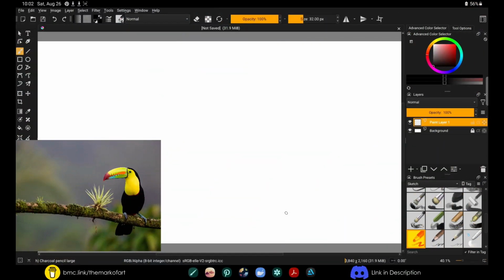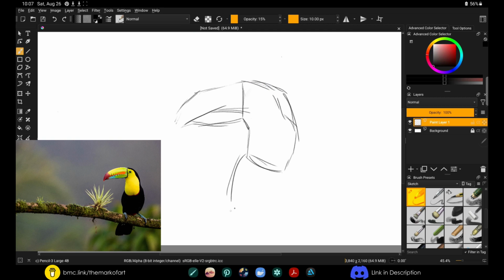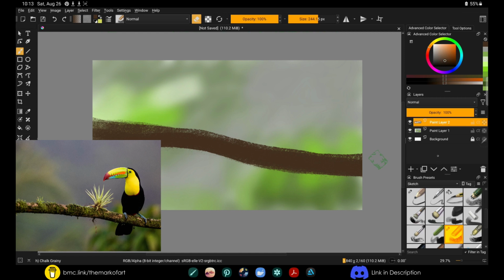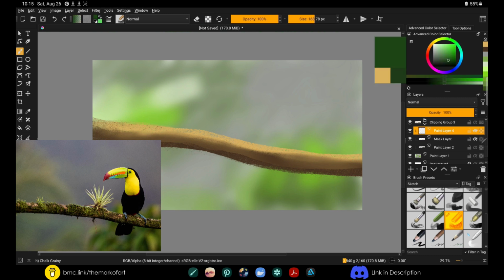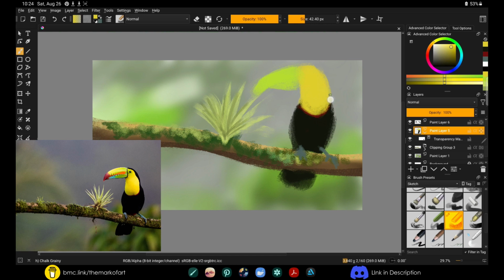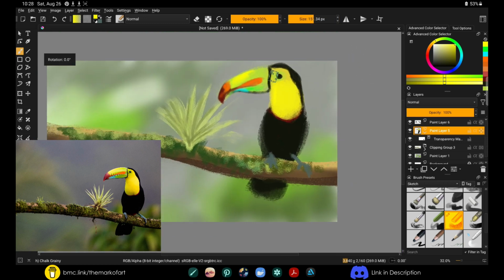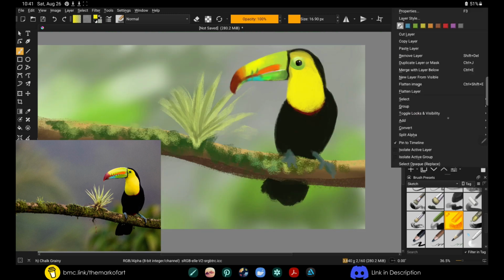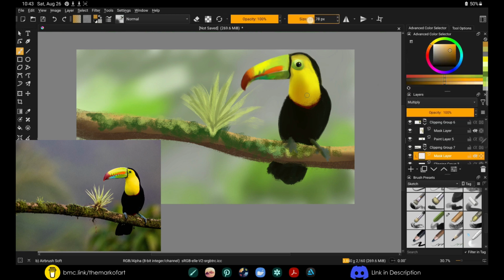Painting a Toucan in Krita for Android